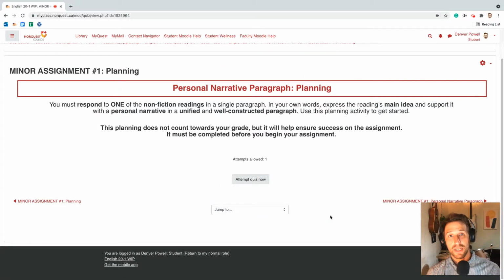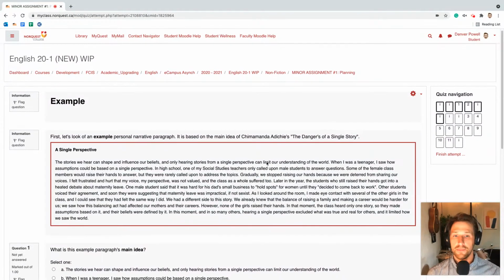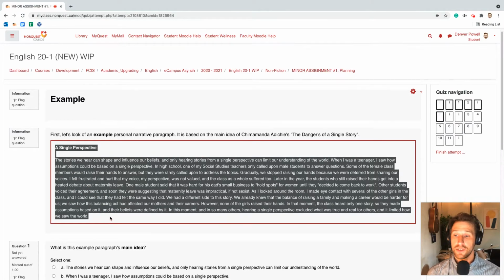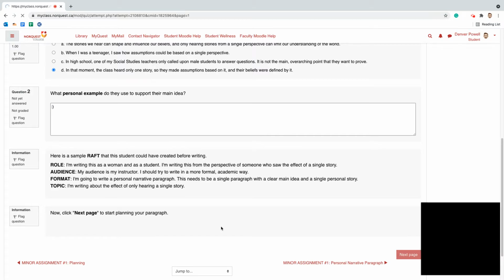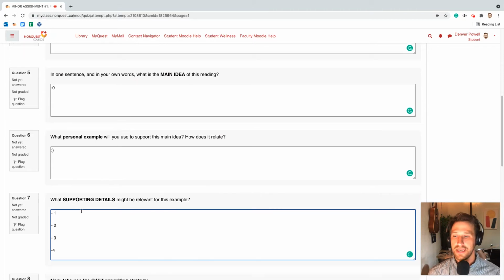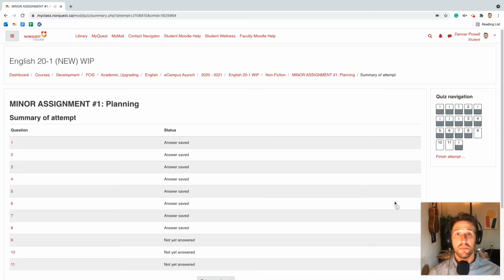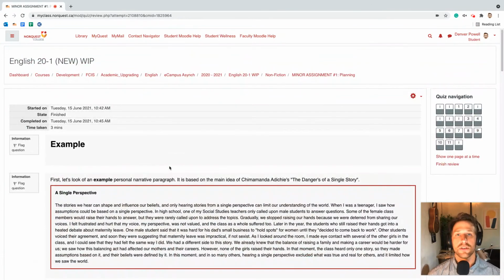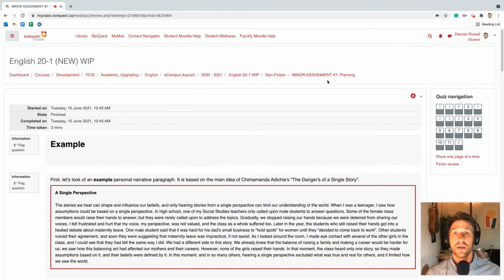20-1 - Assignment Planning